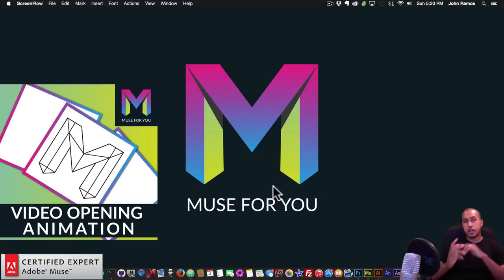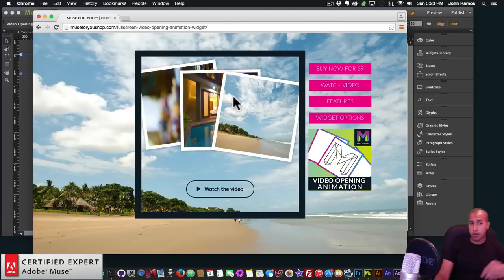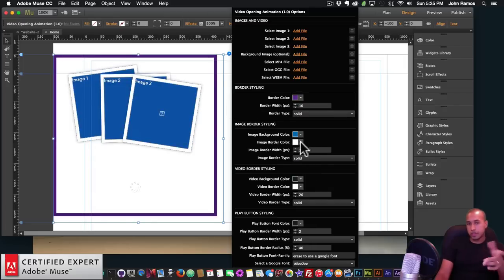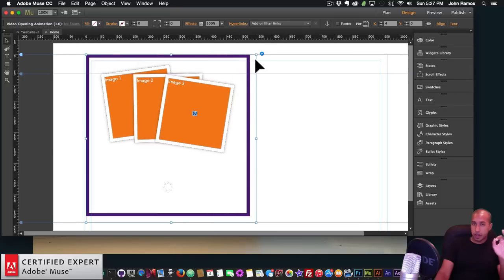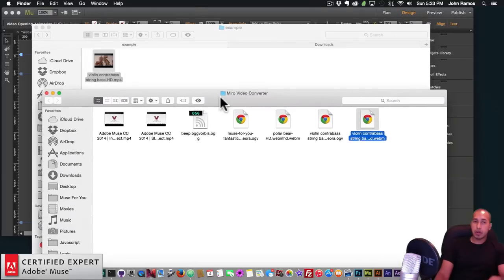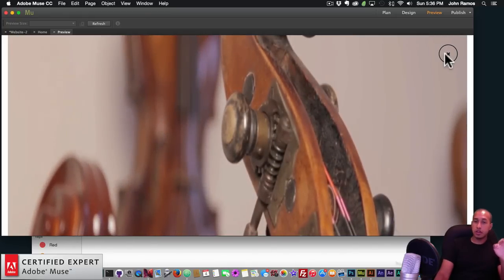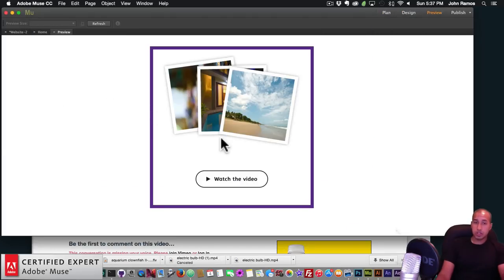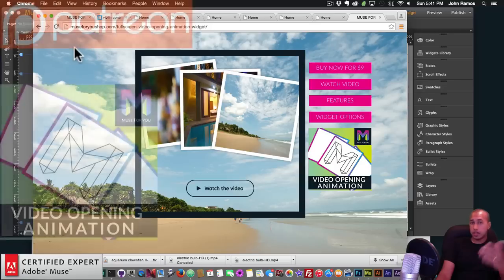Fullscreen Video Opening Animation Widget | Adobe Muse CC